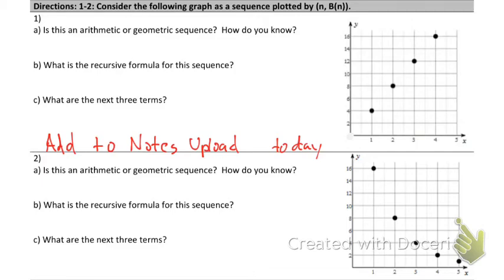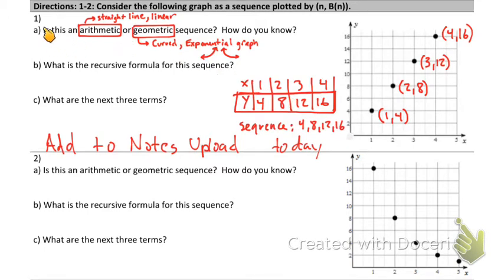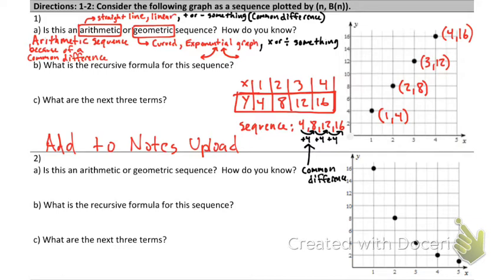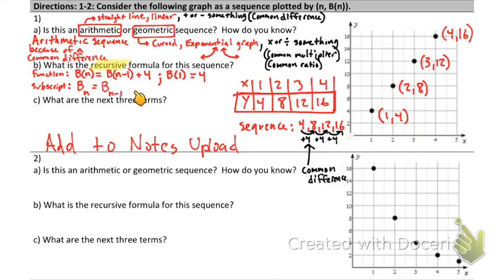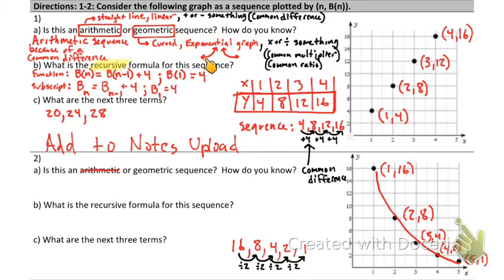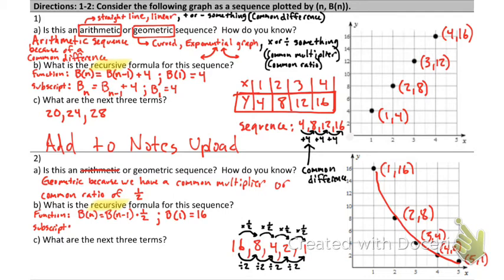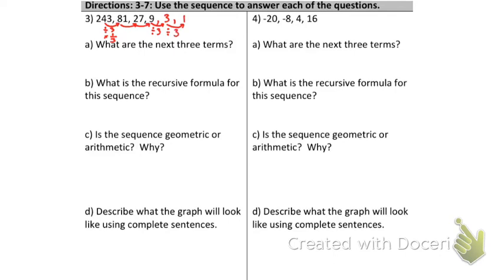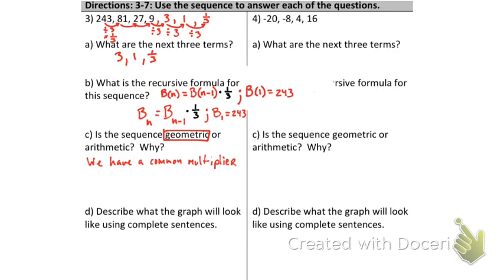Im3 p2 Tuesday sep 8